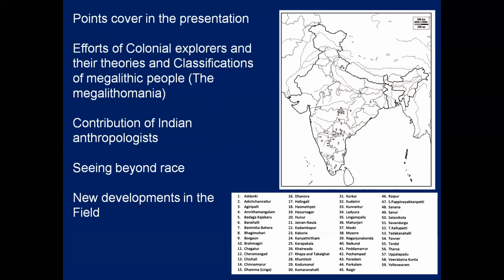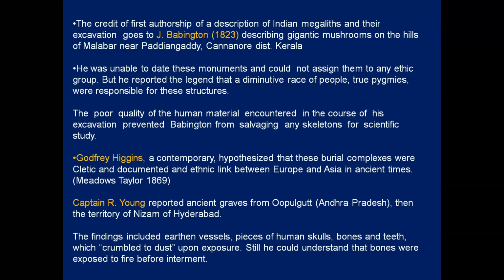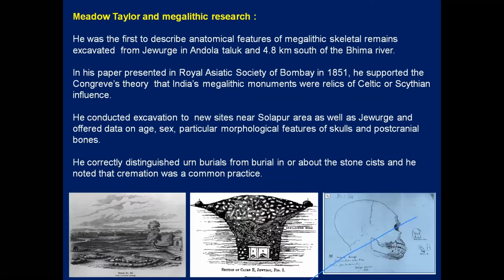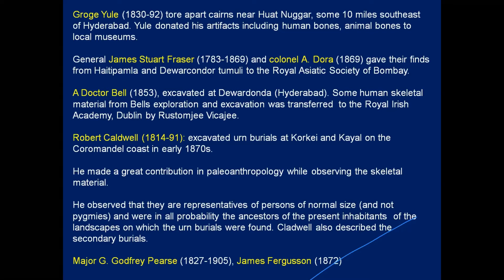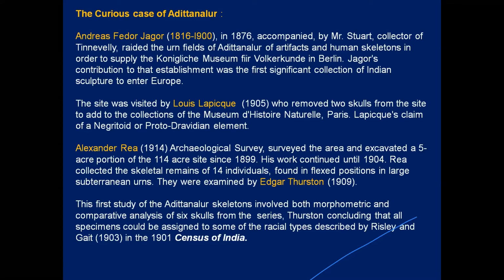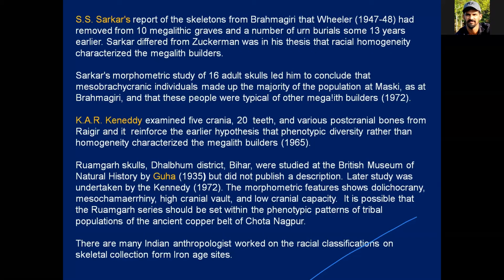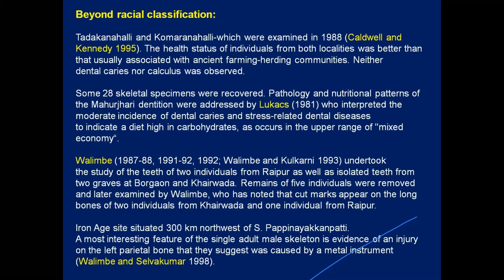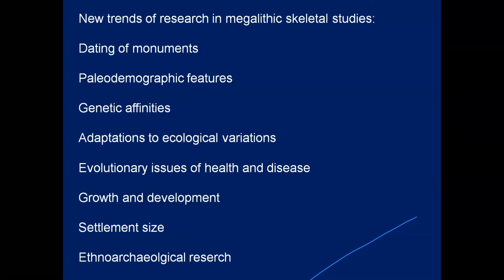Historiography of Bioarchaeological Studies on South Asian Iron Age | Dr. Veena Mushrif-Tripathy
Dr. Veena Mushrif-Tripathy

Department of A.I.H.C. and Archaeology, Deccan College Post Graduate and Research Institute, Pune.